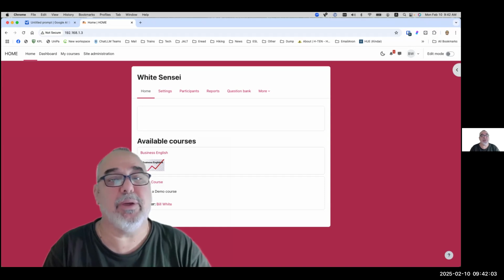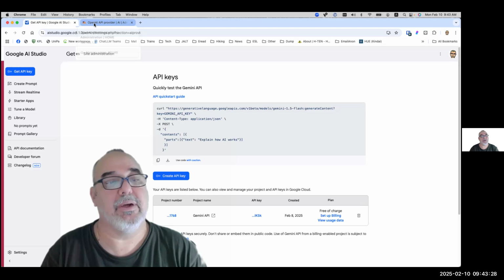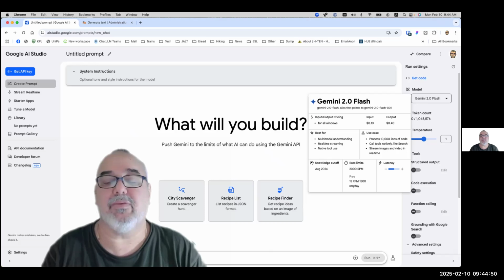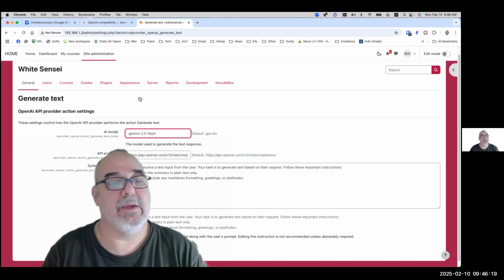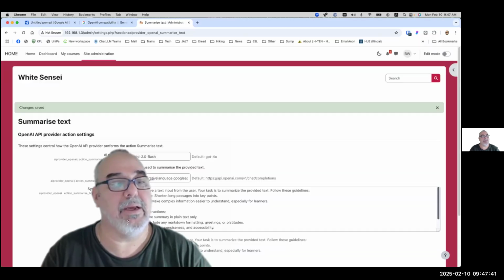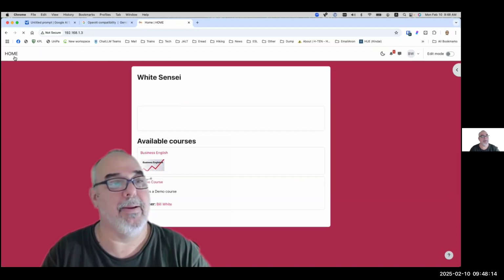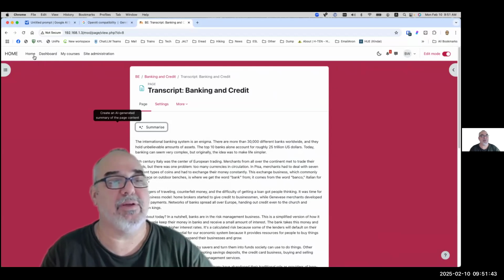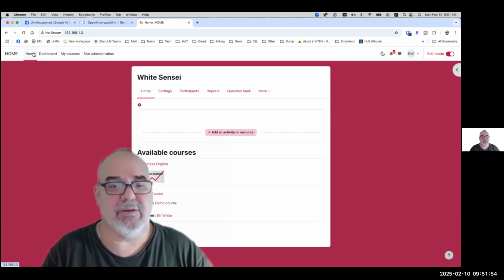AI and Moodle Set Up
A quick How To set up Ai and Moodle using Google AI Studio